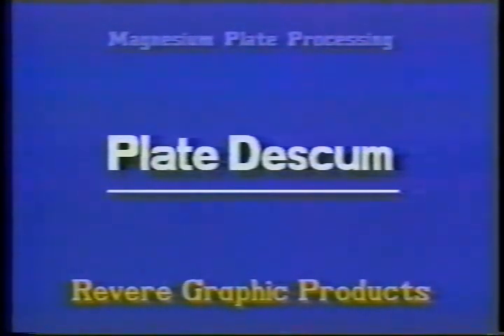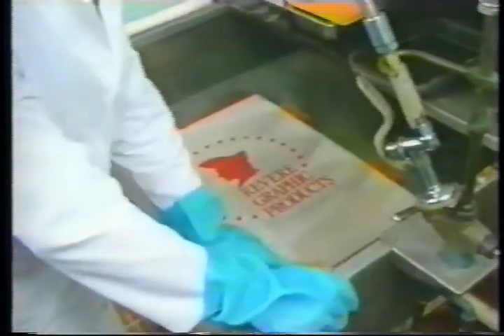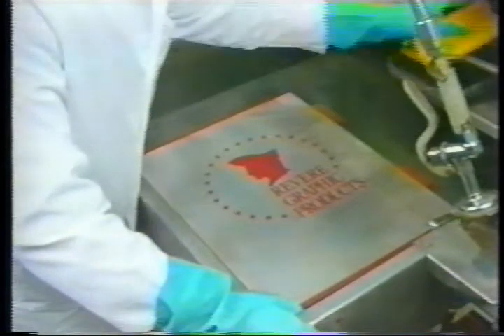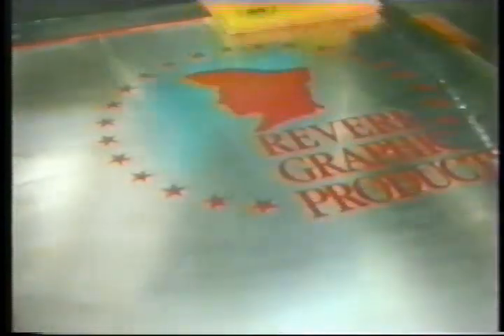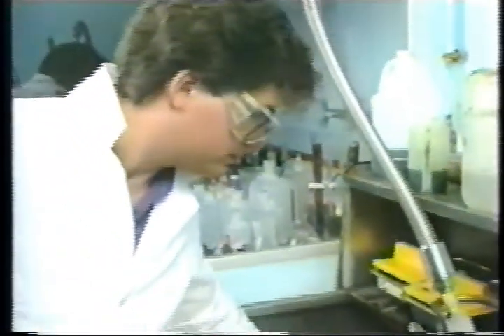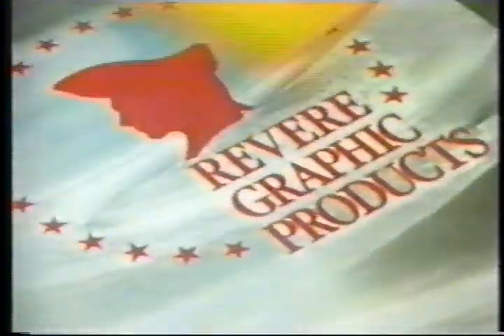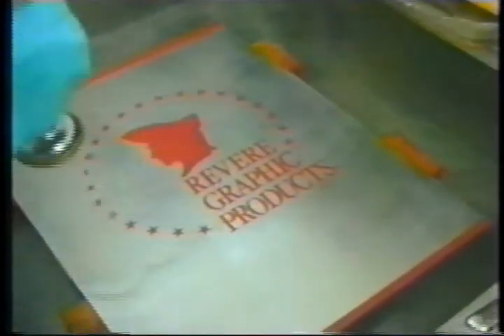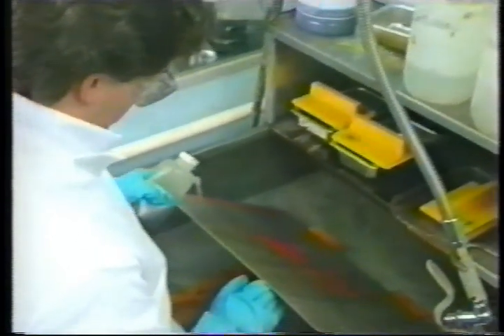Предварительное травление магниевой пластины : технология травления магниевых клише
Предварительное травление магниевой пластины : технология травления магниевых клише, подробнее - revere discum